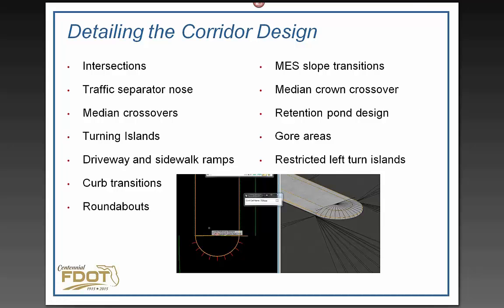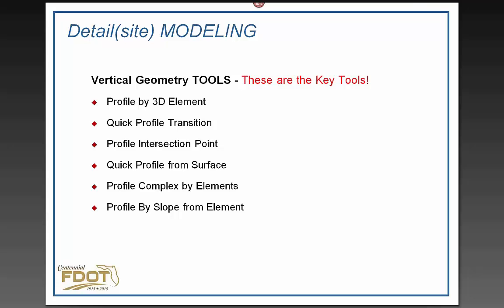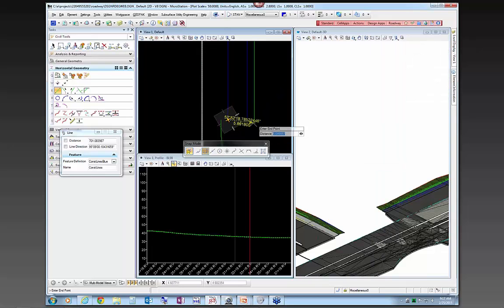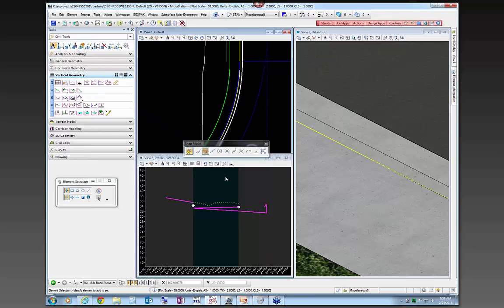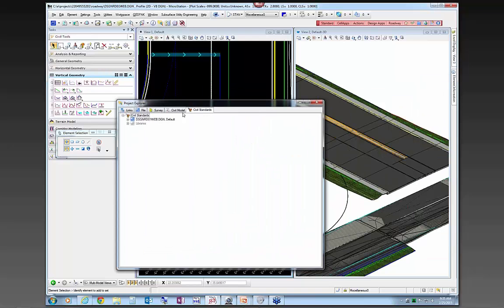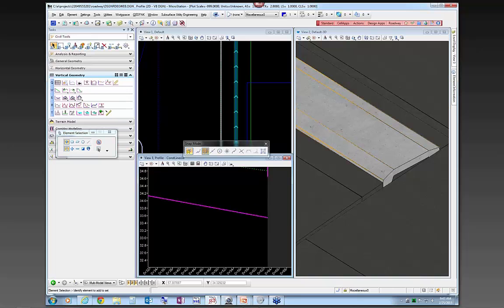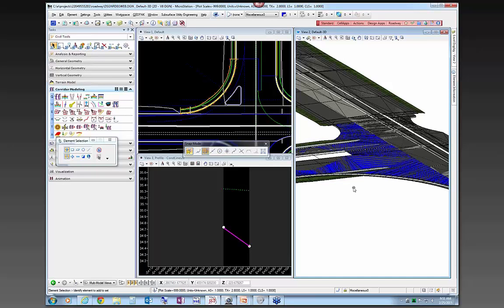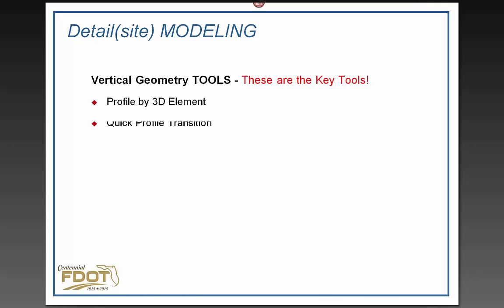FDOT Roadway Design & 3D Modeling - Ch 9 Detail Modeling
Date: 2/25/15

This is Week 9 of a 10 week webinar series covering the New! "FDOT Roadway Design & 3D Modeling" training manual.

This session will cover how Bentley’s Civil Tools are used to complete the detail modeling at intersections or other areas that are not part of the Corridor.